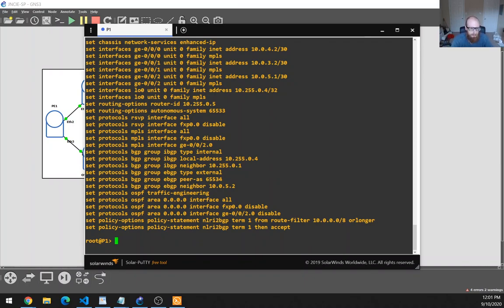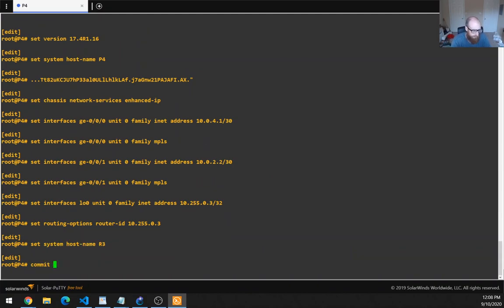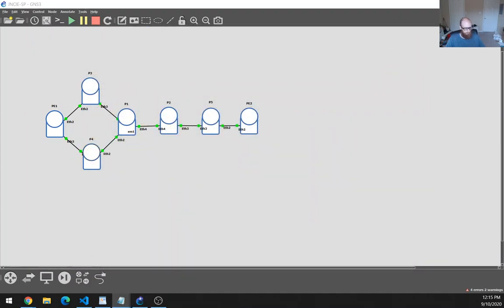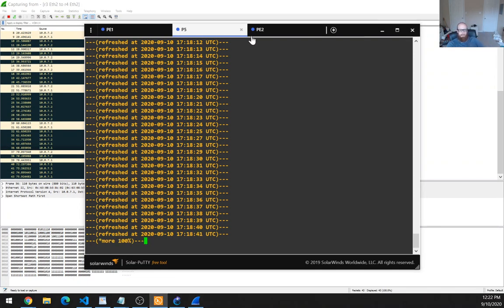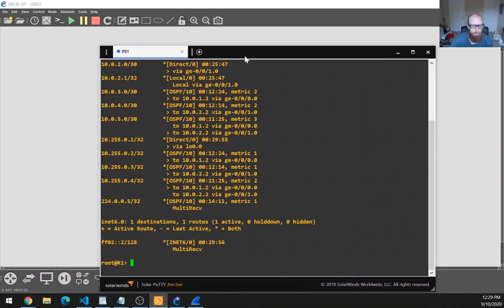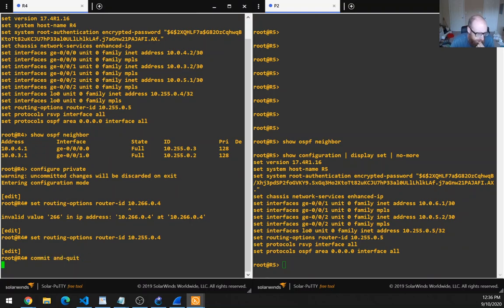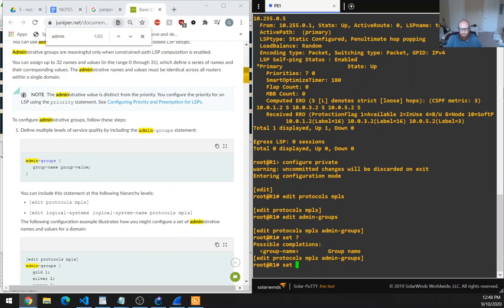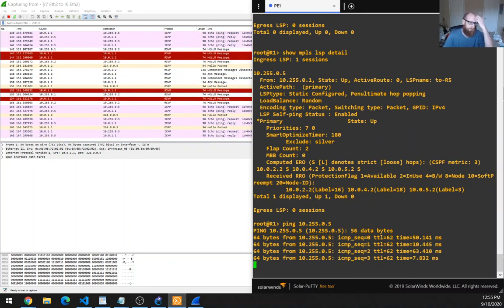JPR-961 | MPLS | Traffic Engineering | Administrative Groups | 2